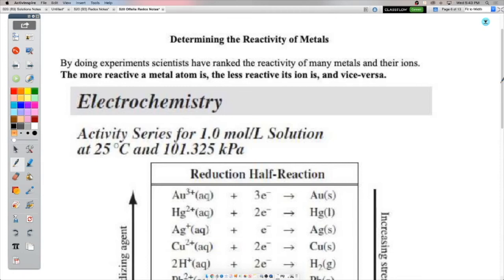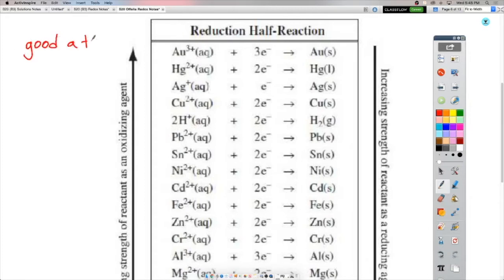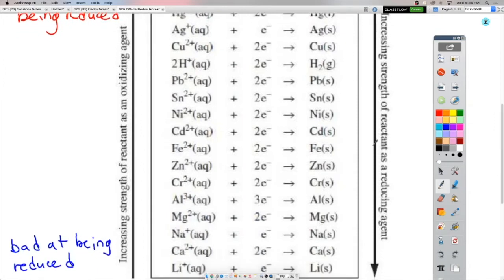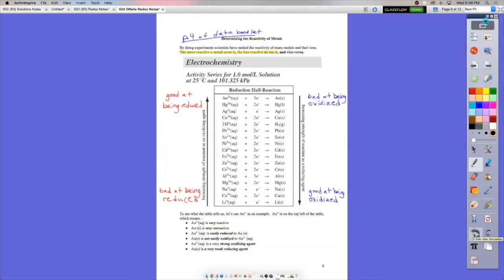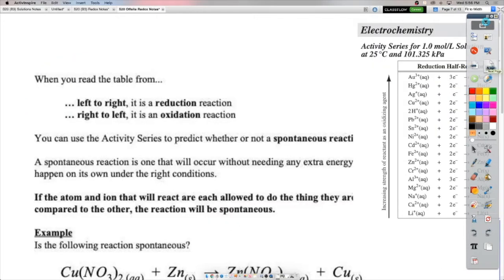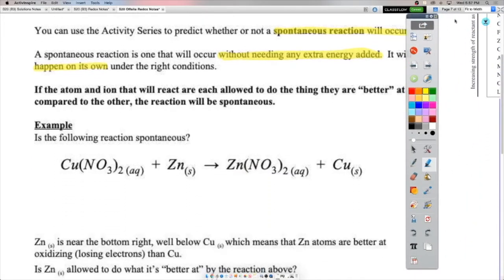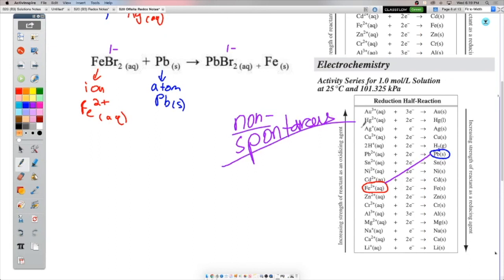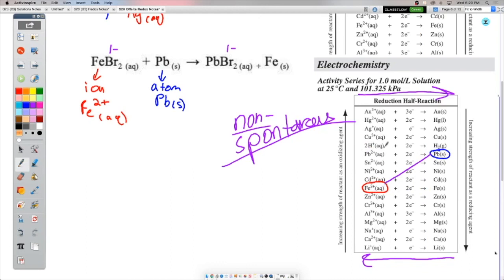Topic 4: Spontaneity of a Redox Reaction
An introduction to reactivity and how we can use it to determine whether a redox reaction will be spontaneous or non-spontaneous (p. 5-7 in redox notes).